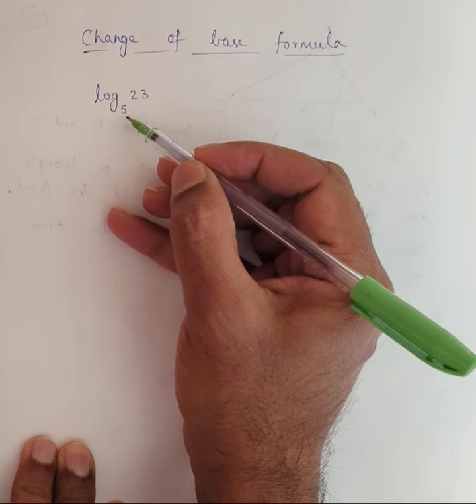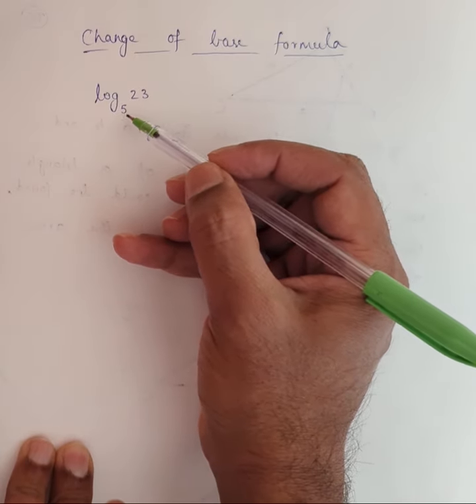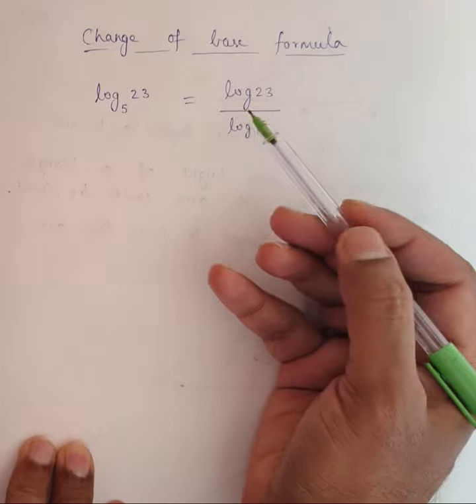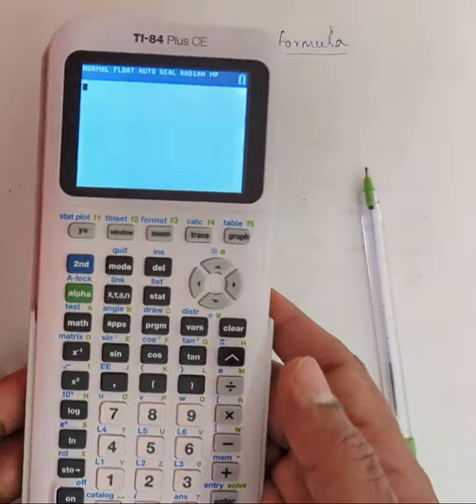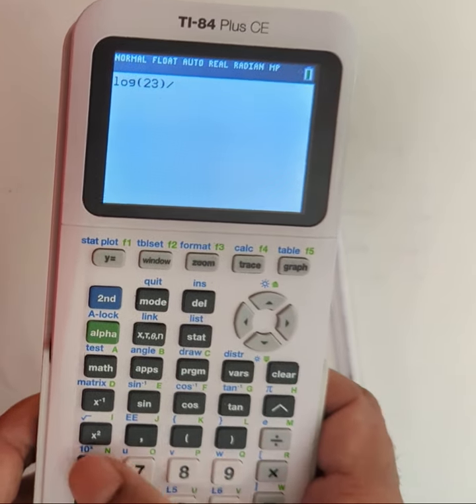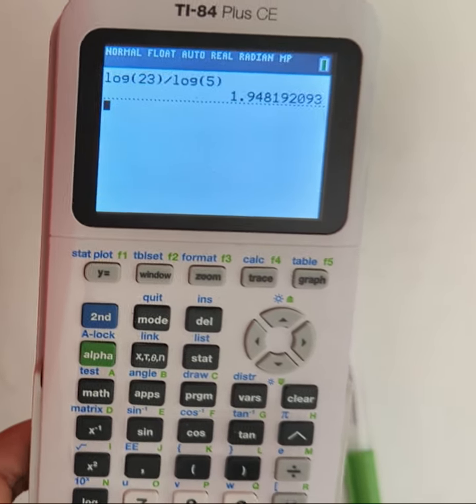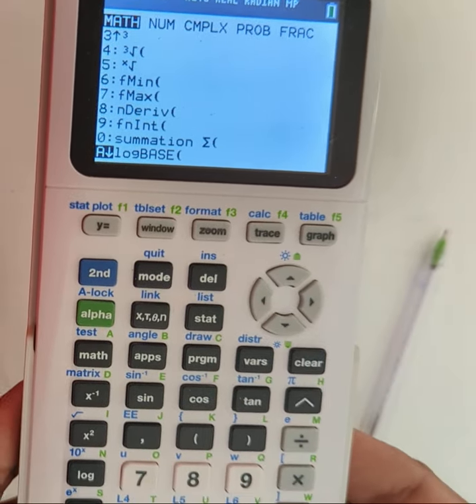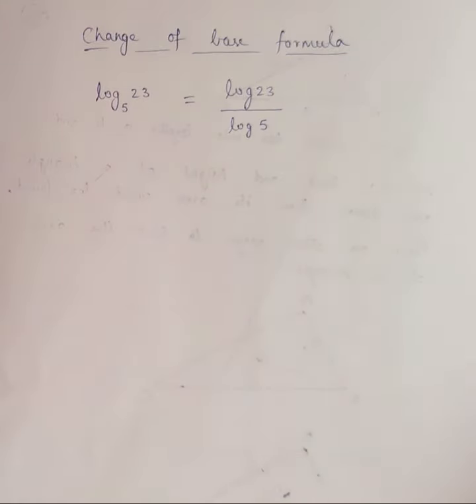Change of base formula